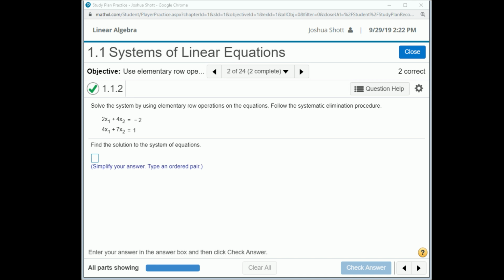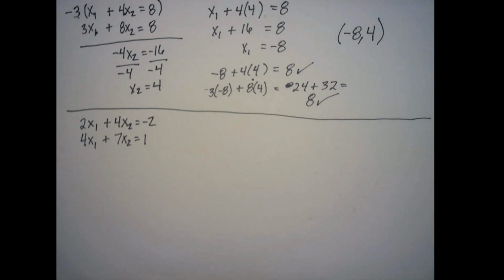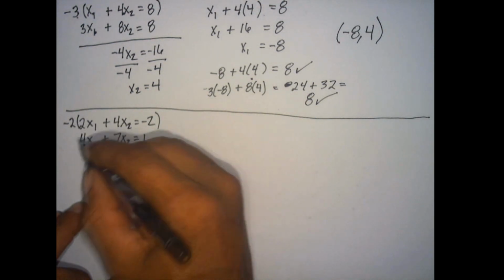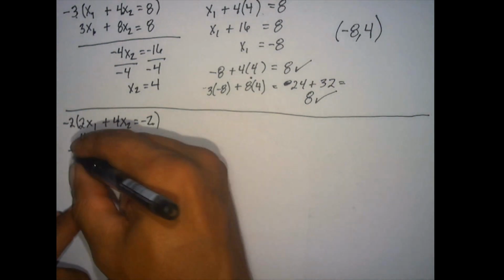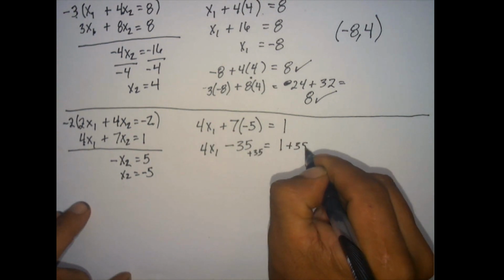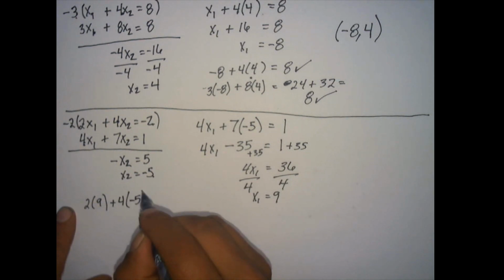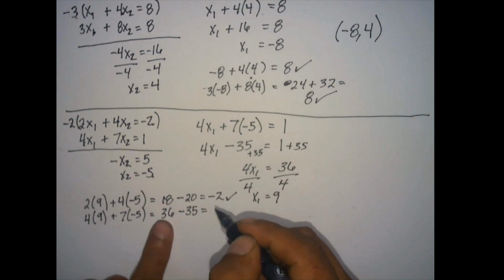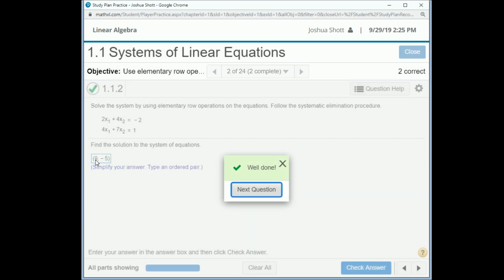Linear Algebra Section 1.1 Problem 2